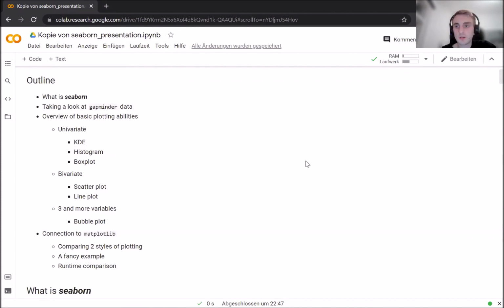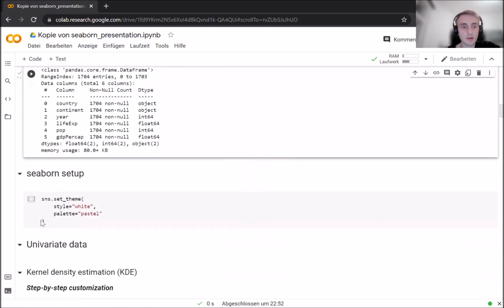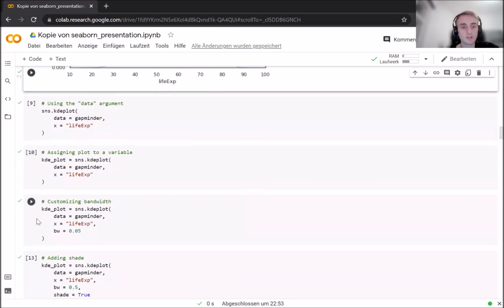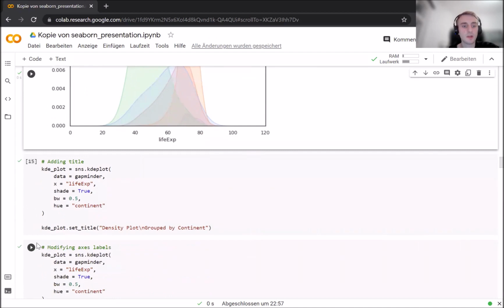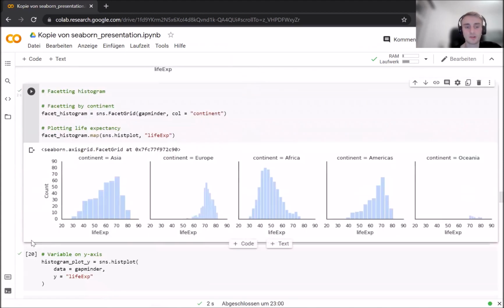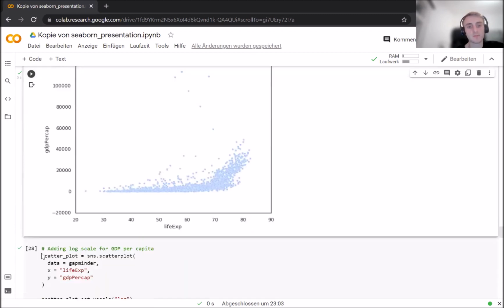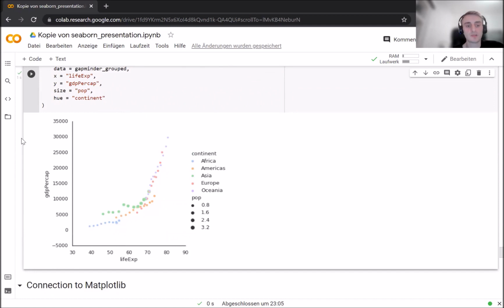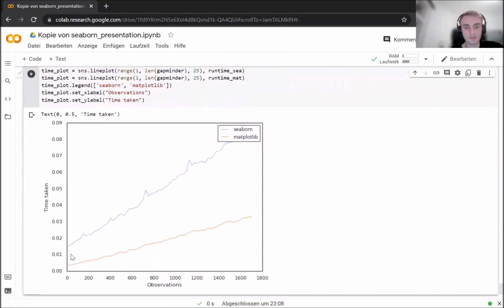Seaborn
Python Presentation on Seaborn